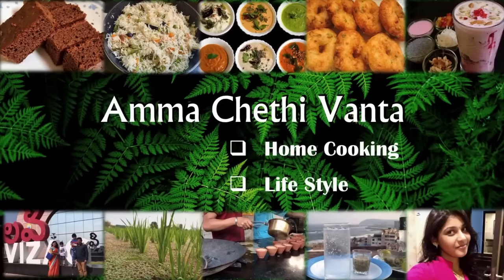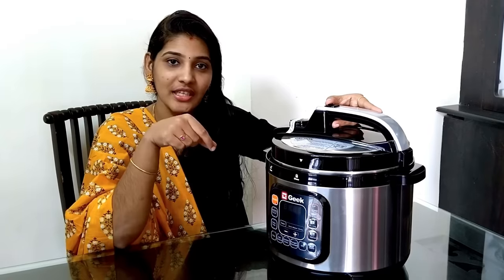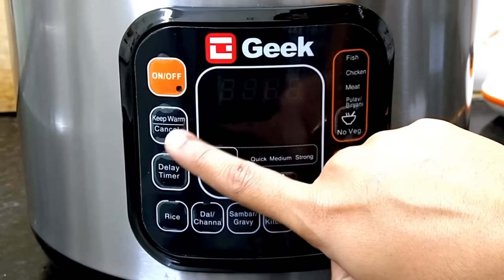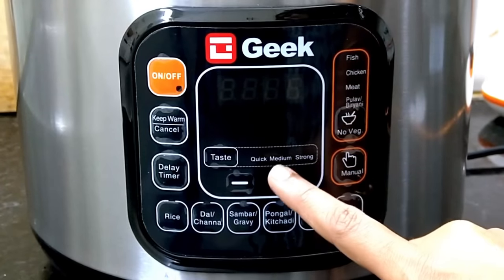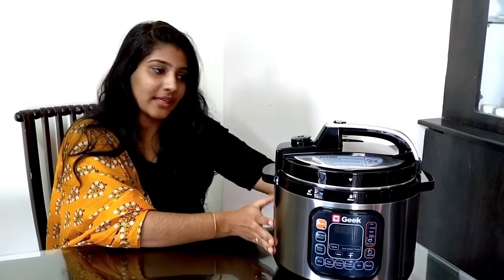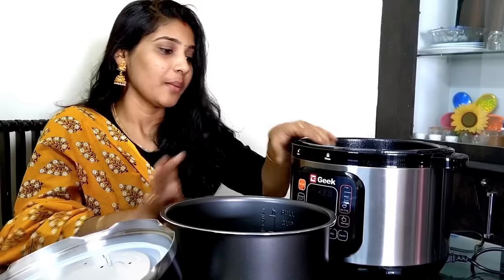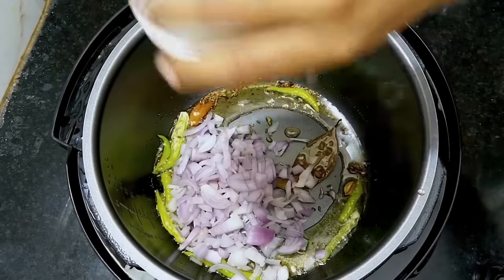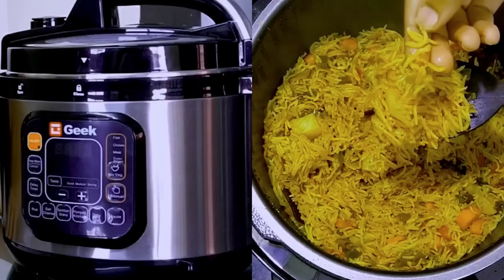ఇదొక్కటి ఇంట్లో ఉంటే చాలు ఇక ఏ వంట సామాను,గ్యాస్ తో పనిలేదు | Geek Robocook Electric Pressure Cooker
Geek Robocook 5L(Stainless Steel Pot)

Geek Robocook 5L(Non Stick Pot)

Geek Robocook 8L(Non Stick Pot)

Complete Review Of Geek Robocook Automatic Electrical Pressure Cooker | Unboxing Review & Demo Video | Veg Biryani Recipe In Geek Robocook

Geek Robocook is an innovative and smart cooker that makes cooking, sautéing, reheating simpler and faster, loaded with 13 pre-set daily essential cooking menu options (eg: Rice, Dal, Sāmbhar, Biryani, Idly, Pongal). Unlike the regular cooker, this is highly secured with 7 additional safety guards for safer use.

Your Smart Kitchen Assistant:

● DIGITAL & ONE TOUCH COOKING: The Multi pre-set option makes cooking literally a, “One Touch Button” process. You have to fill in the ingredients in the cooking bowl with minimal basic sautéing/mixing and the rest is taken care of by Robocook.
● PRESET OPTIONS: The Pre-set options available are customized especially for the Indian kitchen and varies from Rice/Dal/Chana/Sāmbhar/Pongal & even idly also includes options for cooking Non-veg (Chicken/Meat & Fish) including Biryani.
The add-on manual option provides the liberty of customised cooking.
● WARM FOREVER: The Automatic Keep-warm option warms food in a jiffy; with optimal electricity usage.
● SCHEDULED TO COOK:  There is also a Delay Timer option available in this cooker that literally gives you the option to plan and cook as per your desired time and schedule.
● SUITING YOUR TASTE BUDS:  The Taste options of Quick/Medium and Strong further cater to your individual taste requirements while cooking food.